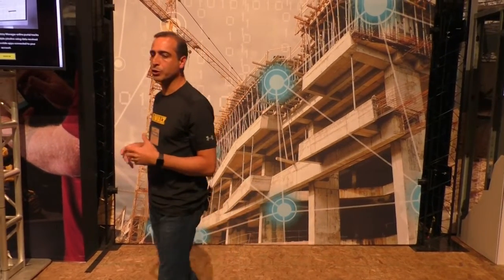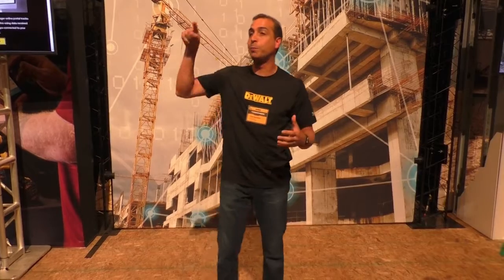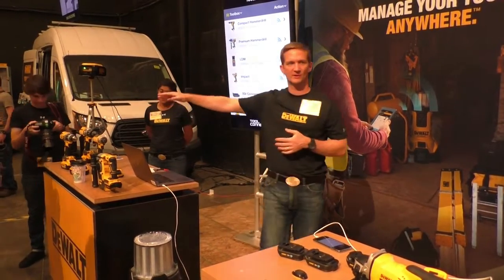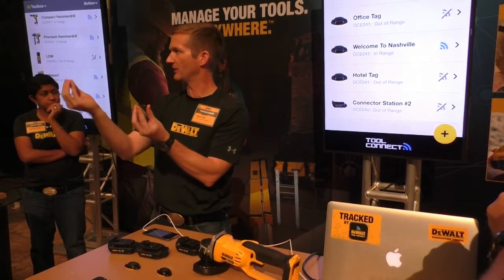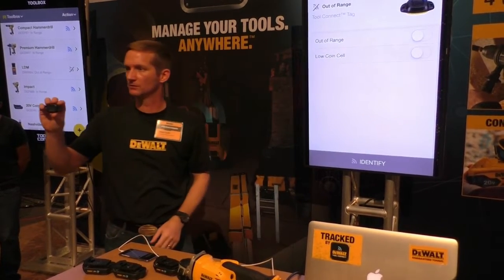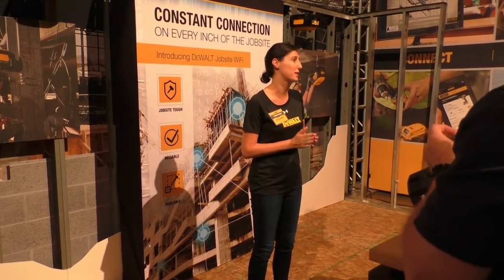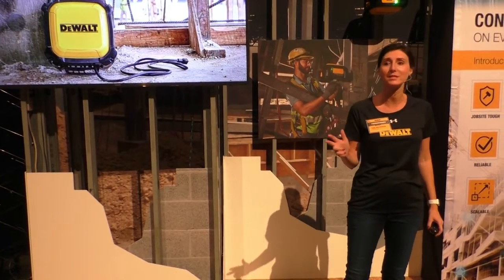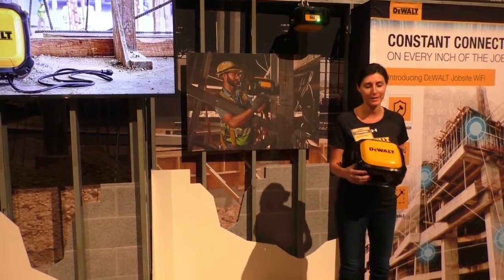Dewalt Tool Connect & Jobsite WiFi Systems - Dewalt Media Event 2017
- Dewalt Tool Connect goes well beyond connecting to the tool or basic bluetooth trackers. There are not retrofit Tool Connection option but the big push is to build a network on the jobsite to track when tools leave the perimeter. There is a lot to this system with more on the way, we hate to build 20+ minute videos but there is a lot to explain here.